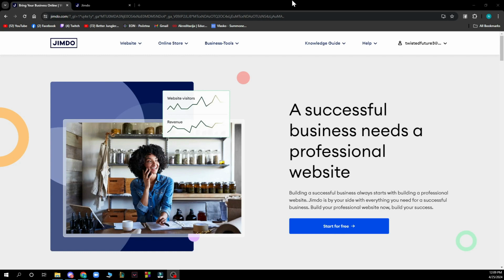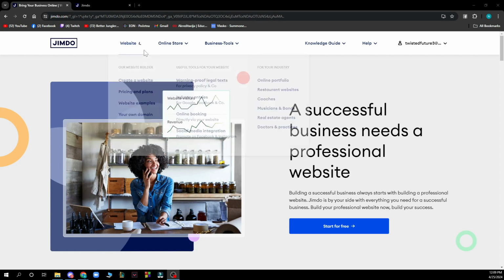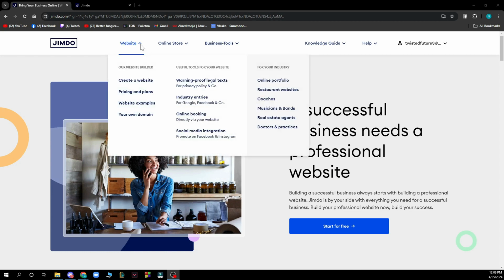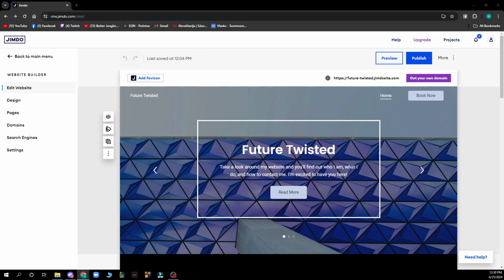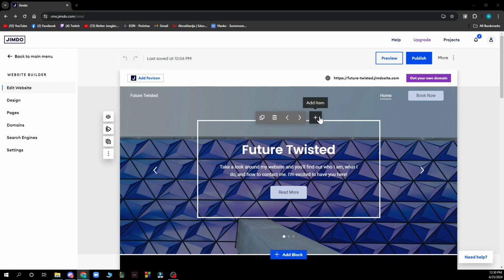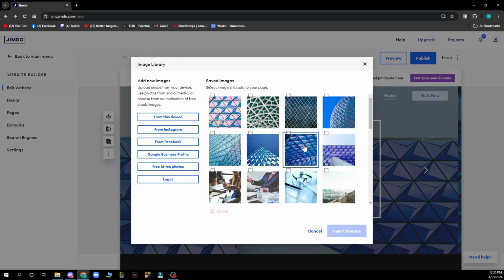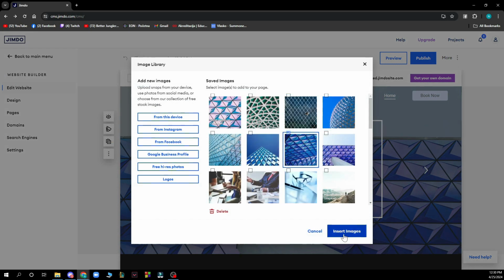How To Add Images To Jimdo Website (Quick Tutorial)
In this video I will show you How To Add Images To Jimdo Website. It would be good if you watch the video until the end so that you don't miss important steps.